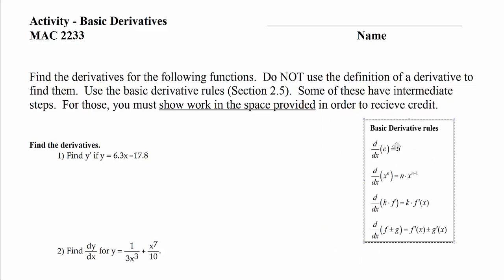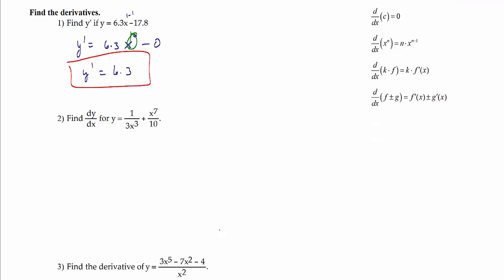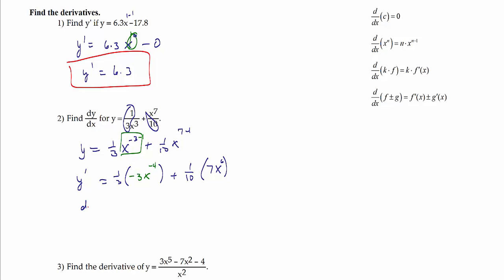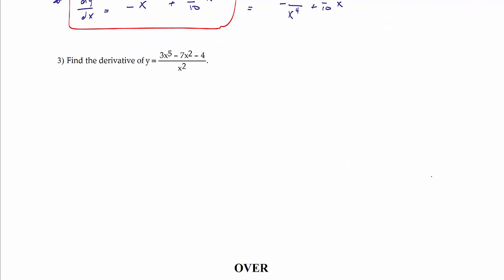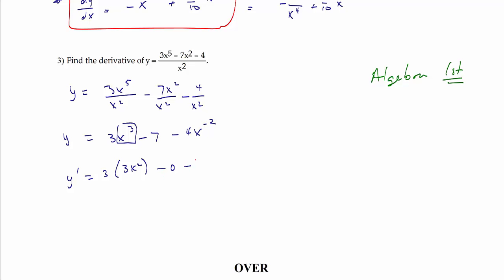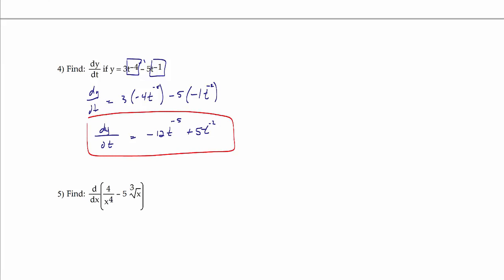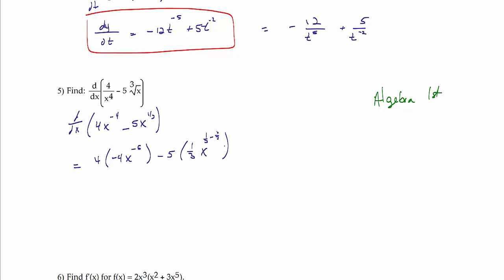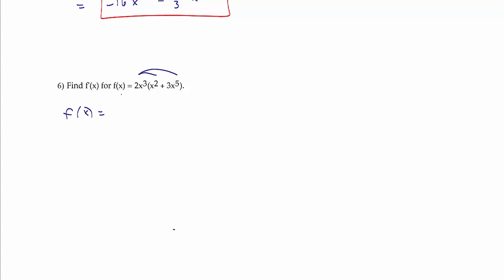Basic_derv_solns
basic derivative rules, solutions to activity